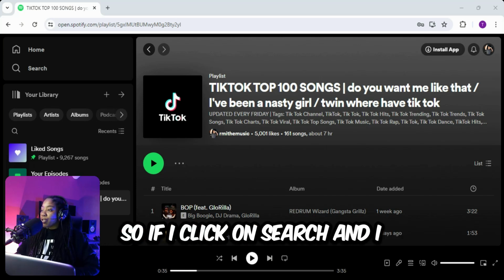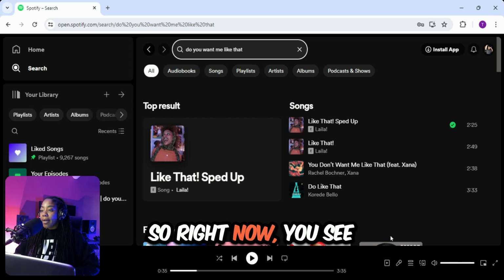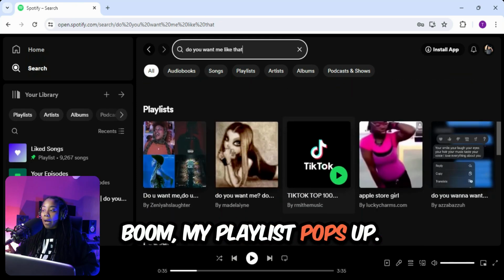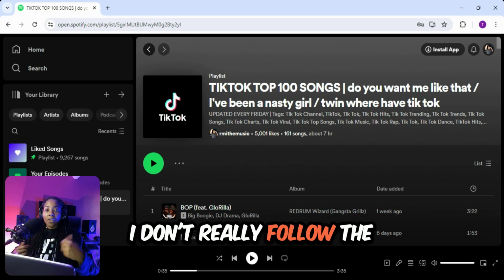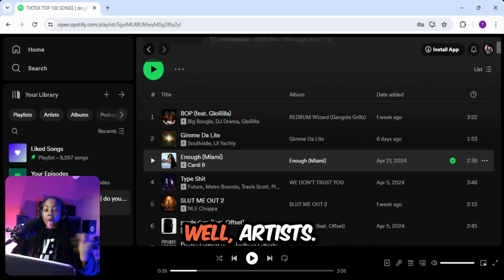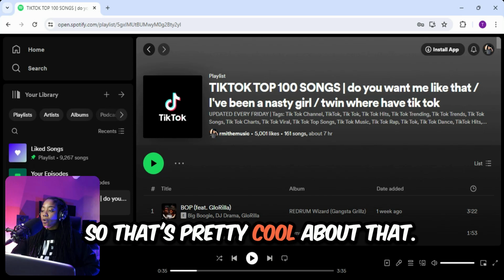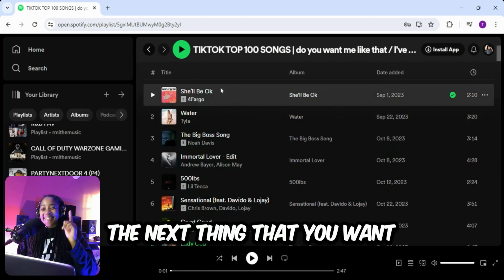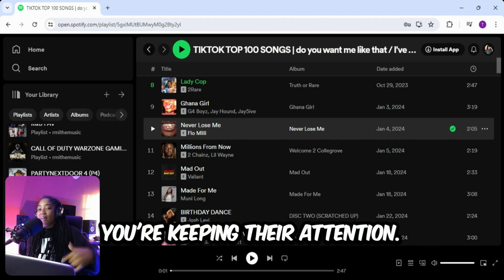How To Grow Your Spotify Listeners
Want to know how to grow your Spotify listeners? In this video, we'll share music marketing tips on how to promote your music and increase your Spotify playlist followers. Start growing your audience today!

How To Promote Your Music | Music Marketing